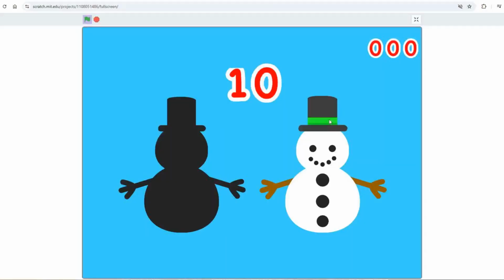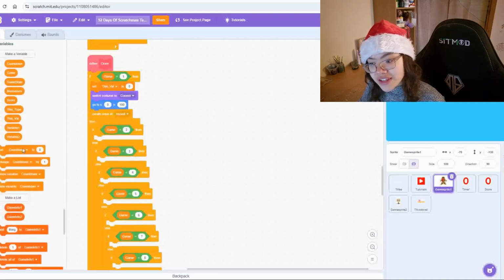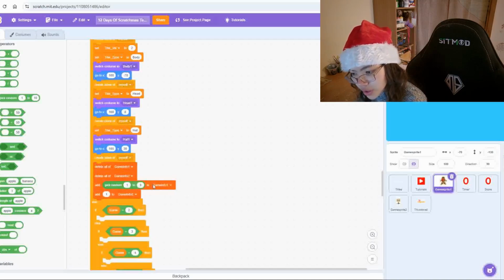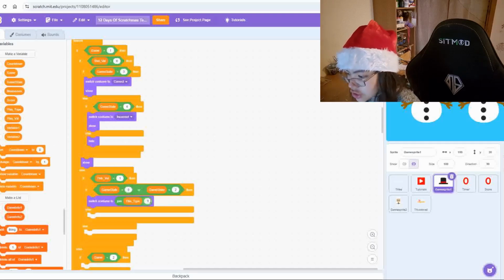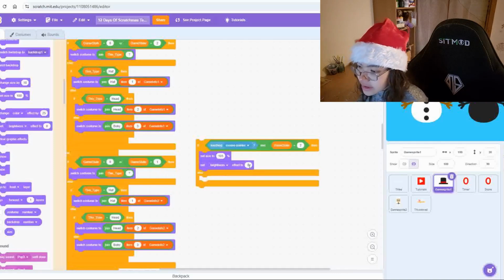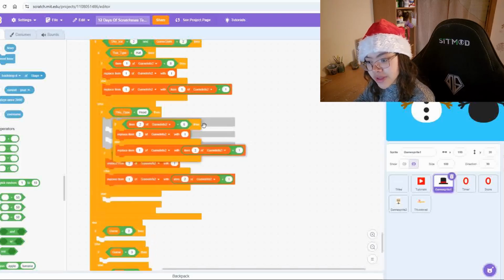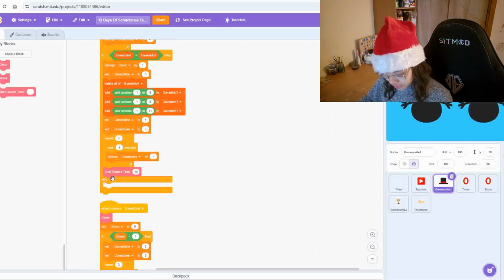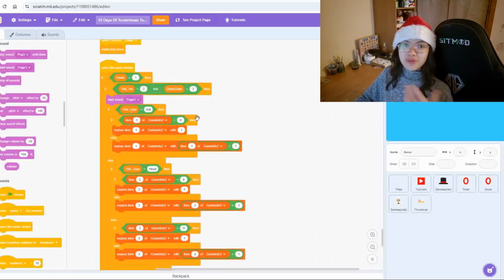Snowman Swap | 12 Days of Scratchmas | Day 1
Day 1/12 of the 12 Days of Scratchmas challenge - Snowman Swap!

In this series, I'll be giving you a tutorial in how to make a basic, Christmas themed minigame, every day for the 12 days leading up to Christmas. In this episode, you'll be learning how to make a memory game, where you have to dress up a snowman to match a given example, before the time runs out.